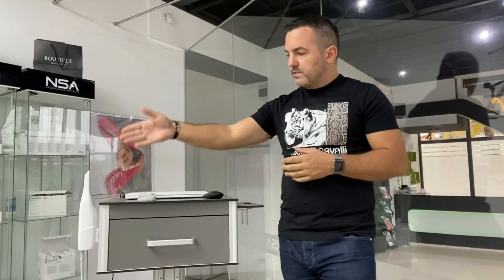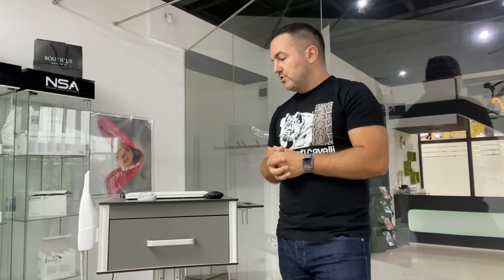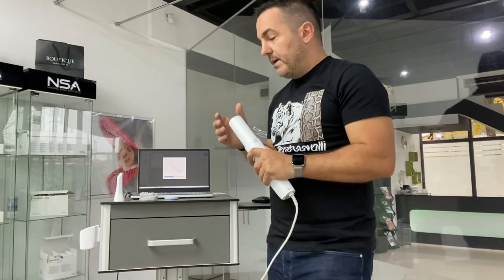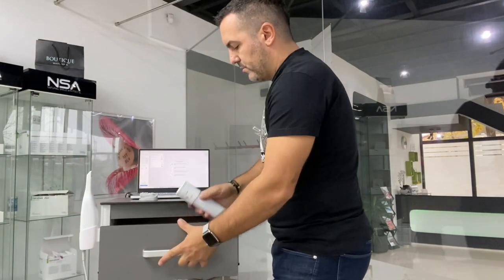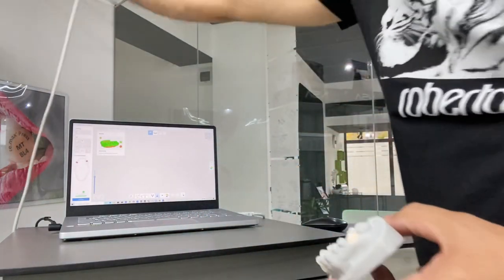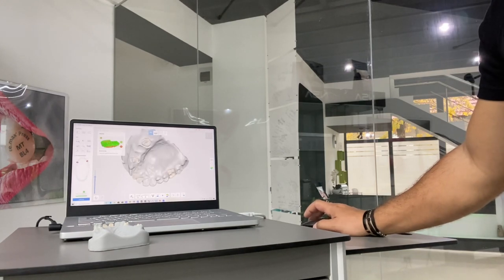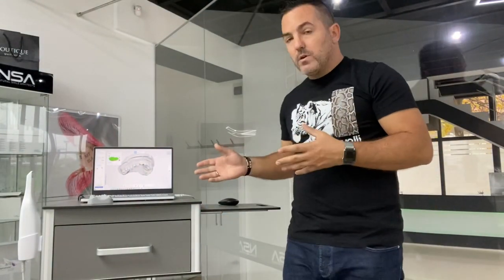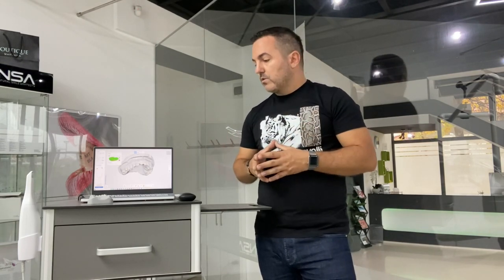Medit i500 ideal setup: Cart & Laptop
Ideal cart and laptop for your IOS Medit i500 will make your work a real pleasure and save a lot of time. It is the most stable dental cart for dentistry use and will keep your expensive equioment safe.